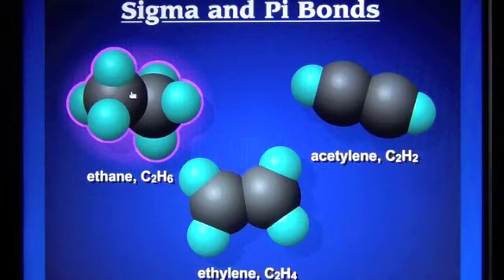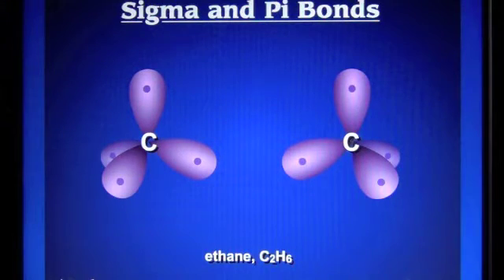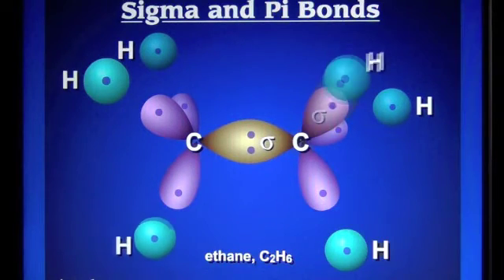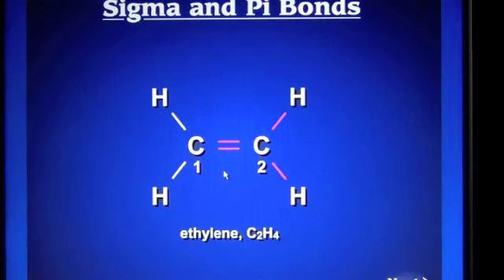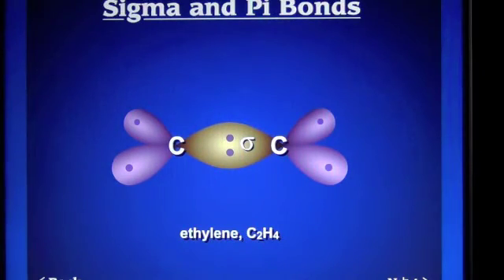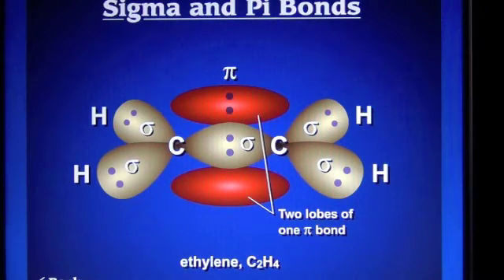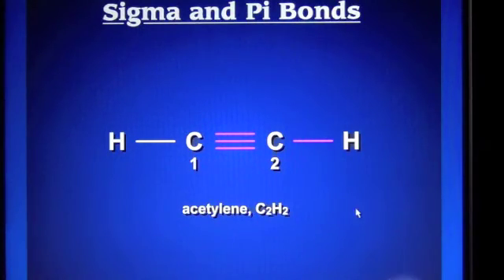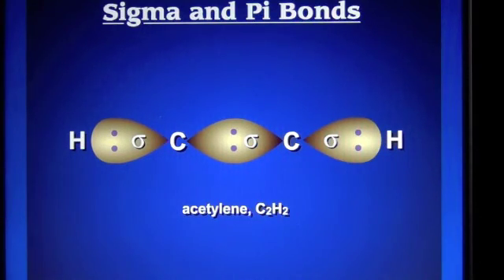Sigma and Pi Bonding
Visualizing the difference between sigma and pi bonding in organic molecules.